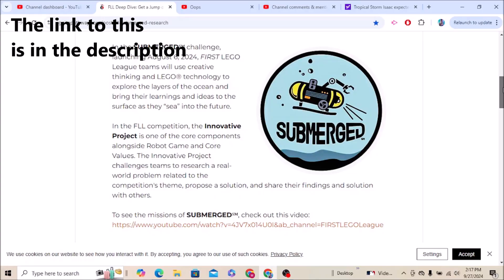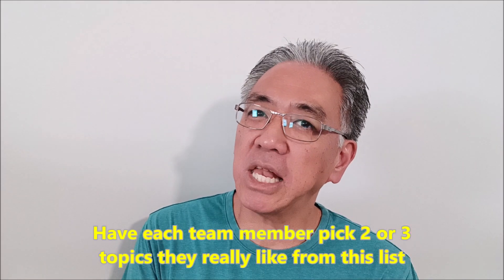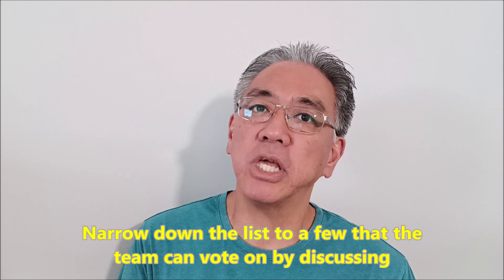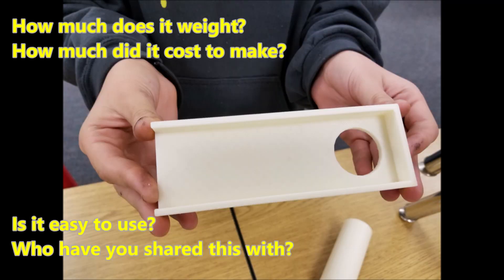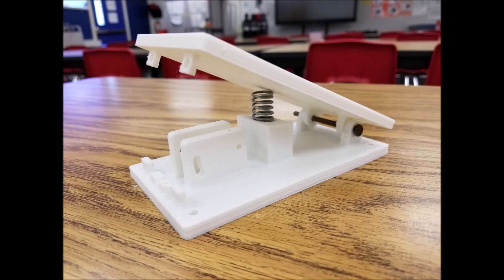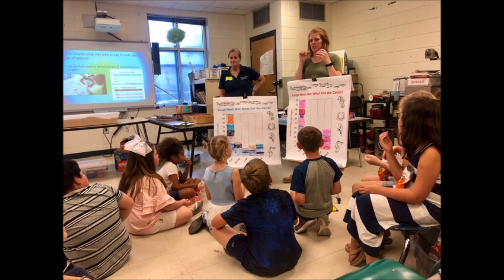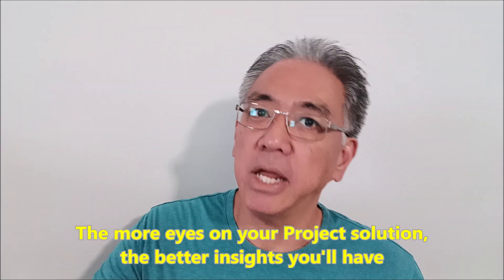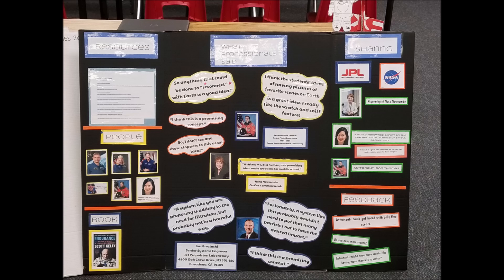FLL Submerged Innovative Project Help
Hey guys!! This video will give your team insights into this year's "Submerged" Innovative Project and how to be successful in choosing a topic and to present your topic to the judges.